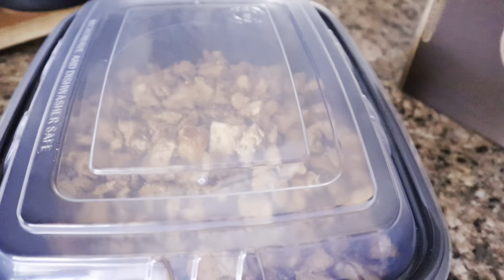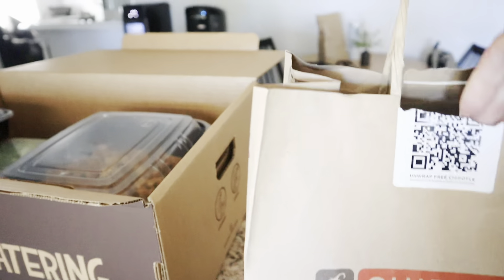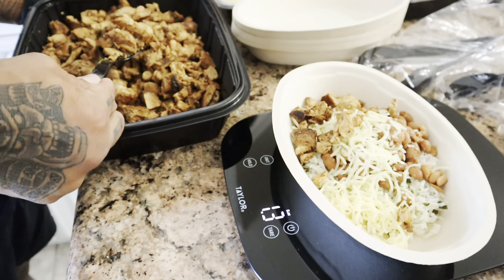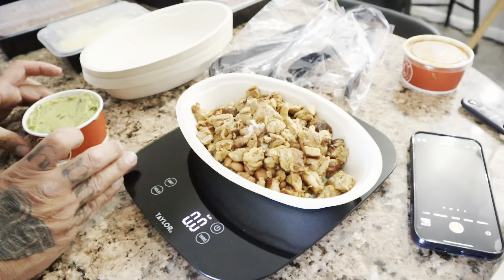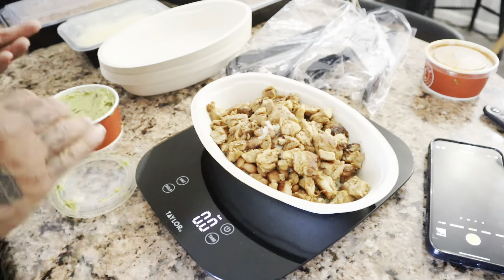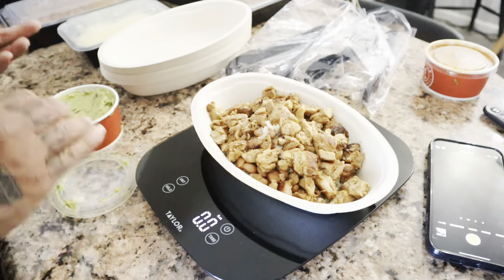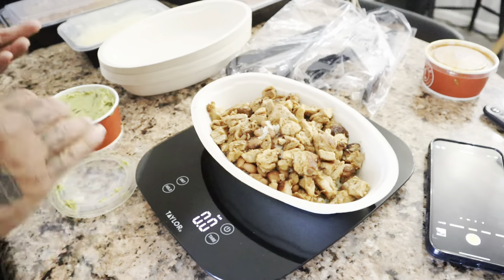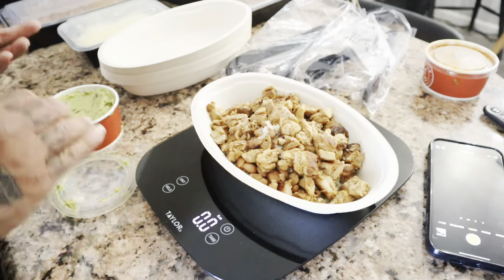Chipotle Catering Meal Prep Hack: Elevate Your Meal Prep Game, Accurate Macros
Discover the ultimate meal prep hack with Chipotle catering in our exciting YouTube video! Learn how to build your own bowl at home, ensuring accurate macros and a boost in protein content. Unlock the secrets to creating nutritious and delicious meals that align perfectly with your fitness goals. Say goodbye to bland meal preps and hello to flavorful, macro-friendly options. Watch now and elevate your meal prep game with Chipotle catering!